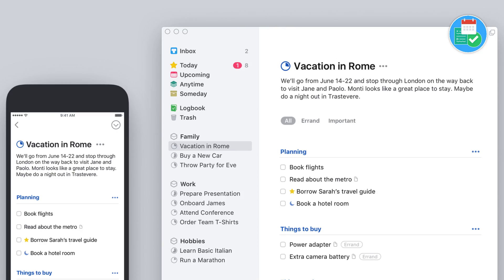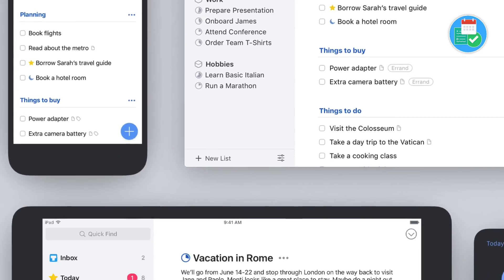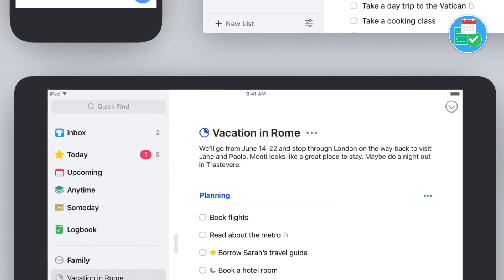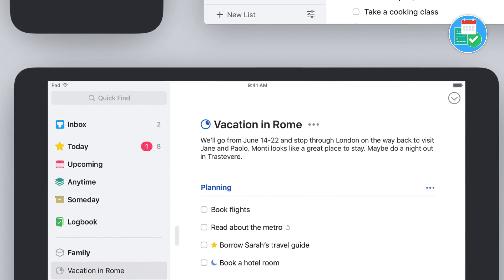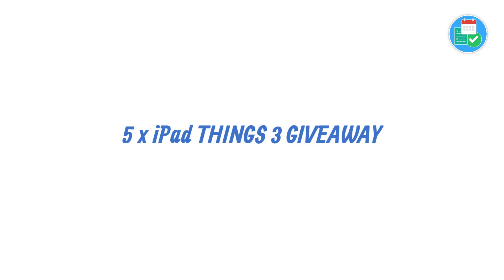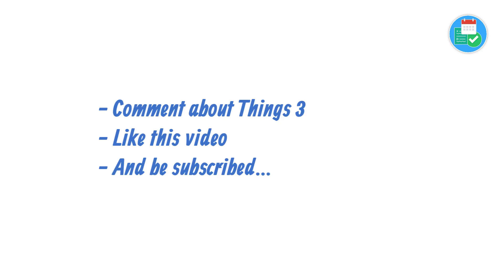The Basics of Things 3 | Getting Started Course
Stop doing busywork! Try Bento Focus Find the best productivity tools with our Things 3 is one of the most popular Apple friendly task managers for those looking to keep themselves on schedule with their events and tasks. To enter the giveaway, simply comment with your Things 3 love, and like the video.

▶  VIDEO INFORMATION

▶  ADS

▶  MUSIC USED
Music from Max Sergeev

Find the perfect productivity tools with Tool Finder
POPULAR TOOLS